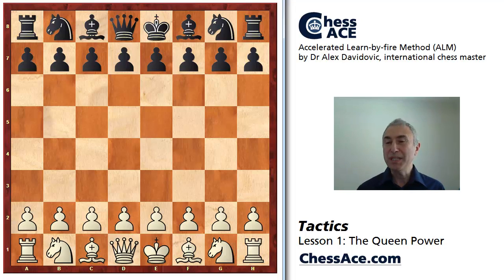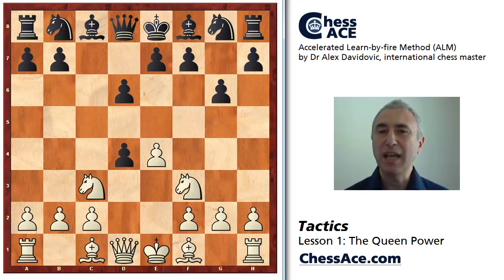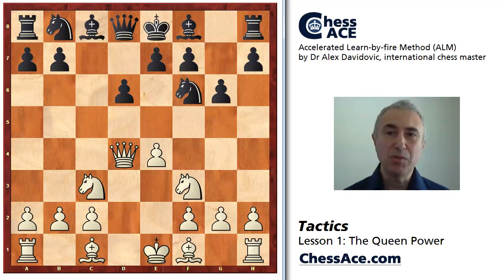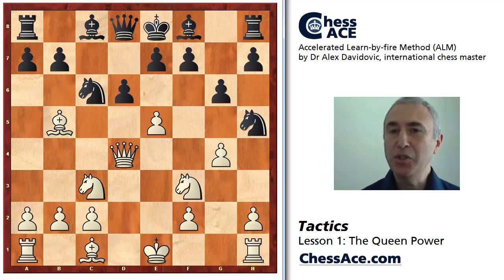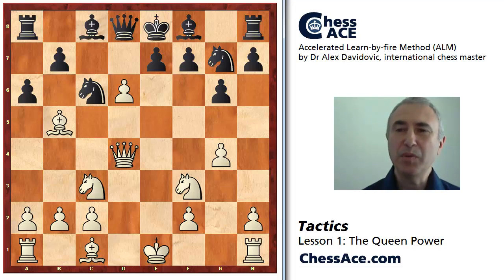Chess Tactics - Lesson 1 - The Queen Power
- Chess tactics tutorial by Dr Alex Davidovic, international chess master, using the Advanced Learn-by-fire Method (ALM).

The topic of this video: the early attack of the queen. The common adage is that you should not develop the queen too early, or your opponent will be able to develop faster by attacking your queen. Of course, there are exceptions to this rule.

For the best results, pause the video when prompted, and practice finding the best continuation against David, your electronic training partner: